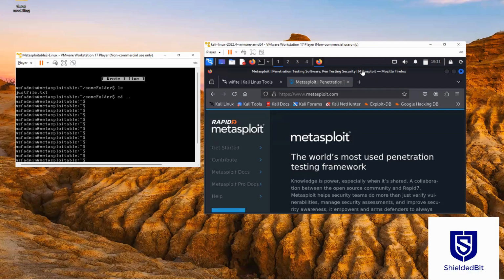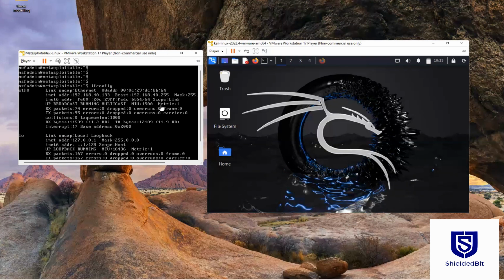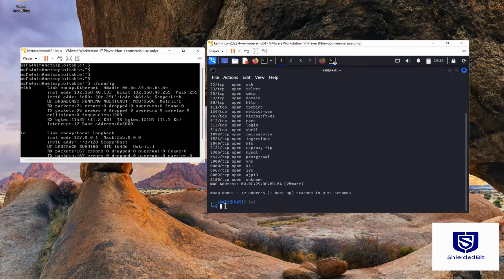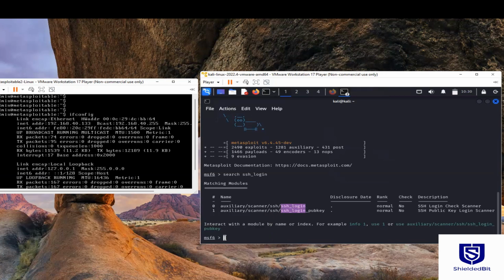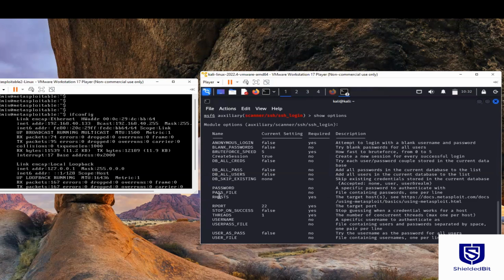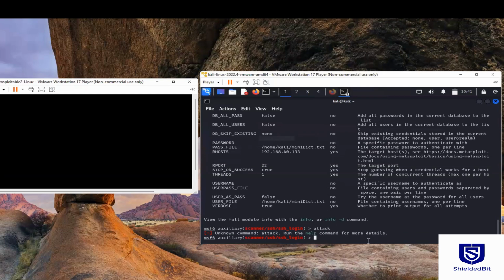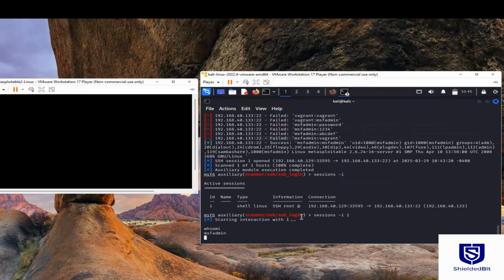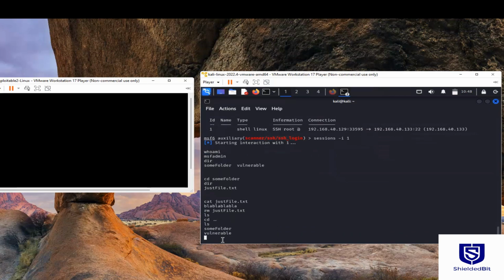Easy SSH Exploitation to Hack any Linux Machine (PC or Server) Using Metasploit | Ethical Hacking.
Easily hack any Linux PC or server (Linux), ethically. Hack a Linux PC very quickly, with few commands. Tools used for the demonstration include nmap and metasploit - they are free and open source. Nmap was used to scan for vulnerabilities on the target machine. A number of vulnerabilities were found, and metasploit was used to target the ssh vulnerability. SSH allows us to remotely login to any machine, especially Linux based. Through that exploit the target machine was hacked via bruteforce and hijacked by the pentester. From that point different kinds of attacks may be performed. For example, files were deleted from the target machine remotely. An attacker may also decide to encrypt the file (ransomware attack), etc. Users of the target machine do not need to click any link or perform any action for this attack to work. The demonstration is useful for pentesting and ethical hacking, and is not meant for any unethical usage.

The video is beneficial for everyone who wants to improve their network security - it explains steps that may be taken to prevent the hack. It is also a tutorial for metasploit and nmap.